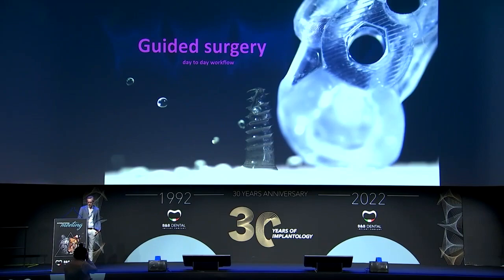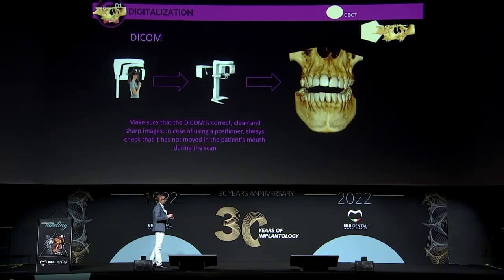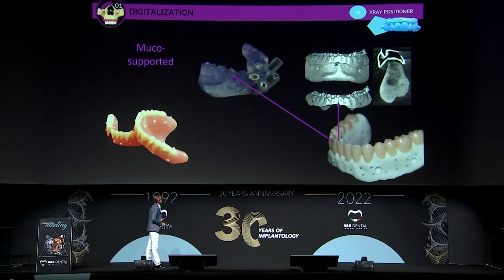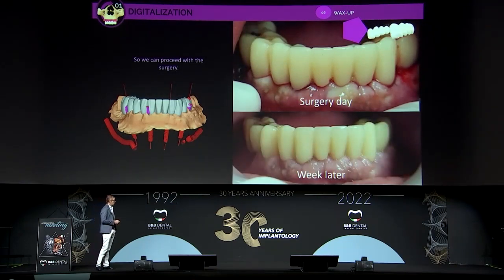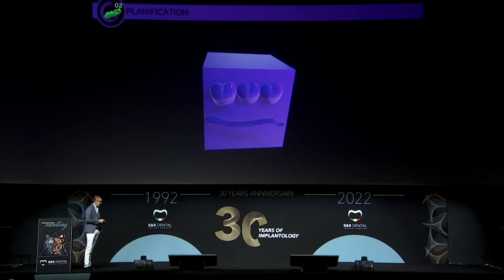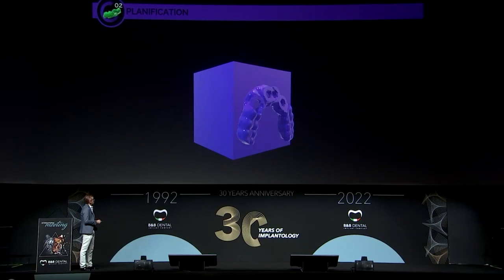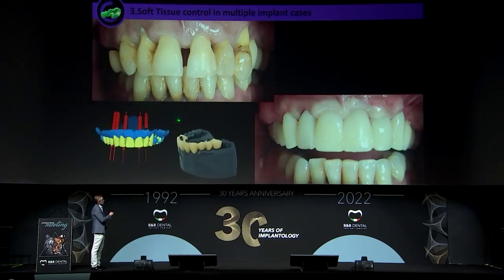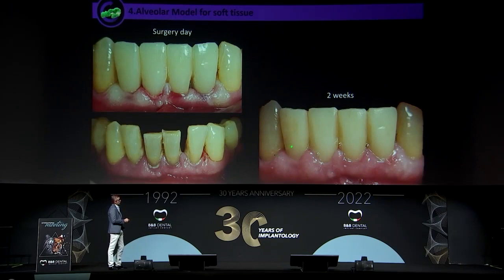International Meeting 2022 | Dr. F. L. Balda - The potential of guided surgery in my daily clinical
B. & B. Dental S.r.l. è una società italiana leader nel campo dell’implantologia orale.
B. & B. Dental S.r.l. è specializzata nella progettazione di impianti dentali e materiali per la rigenerazione ossea.
VISITA IL SITO PER SCOPRIRE I PRODOTTI E CONTATTARCI:
B. & B. Dental S.r.l. is a leading italian company in the field of oral implantology.
B. & B. Dental S.r.l. is specialized in the development of dental implants and material for bone regeneration.